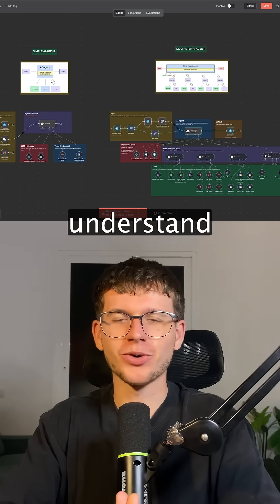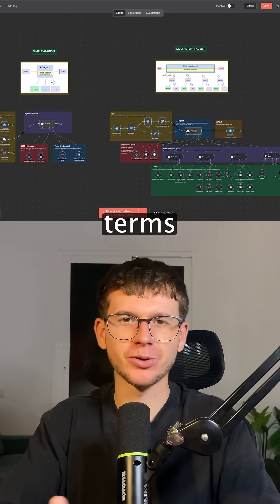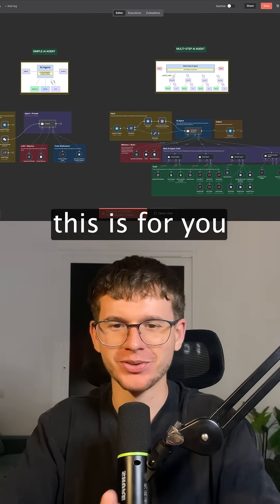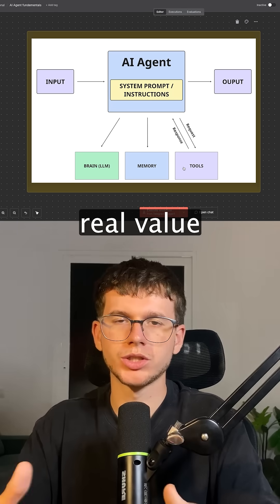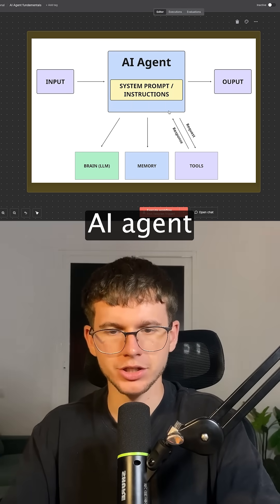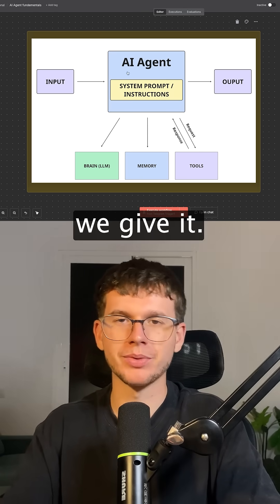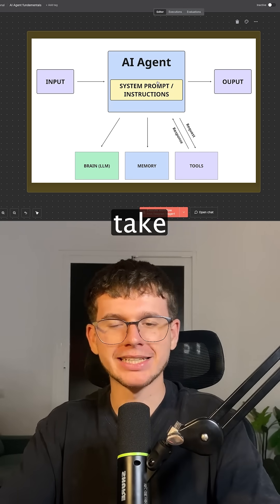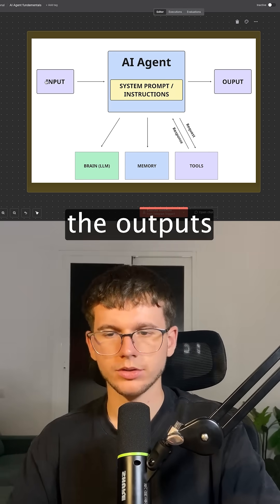AI Agents Fundamentals In 20 Minutes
Get the FREE n8n AI Agent blueprint from this video in my community

In this video, I break down the fundamentals of AI Agents, the next evolution beyond simple chatbots like ChatGPT. You'll learn the 3 core components that allow an AI to not just talk, but to take action and automate complex, multi-step tasks for you using real-world software.

We'll cover:
- What an AI Agent is and how it differs from a standard Large Language Model (LLM).
- The 3 essential building blocks of any agent: The Brain (LLM), Memory (context), and Tools (software integrations).
- A live demonstration in n8n showing how to build a simple AI agent that can draft emails in Gmail and check your Google Calendar.
- The advanced architecture of a multi-step AI agent that can delegate tasks to specialized sub-agents.
- A full walkthrough of a complex "Ultimate AI Assistant" to show you what's possible.